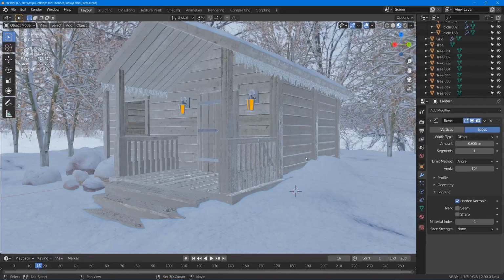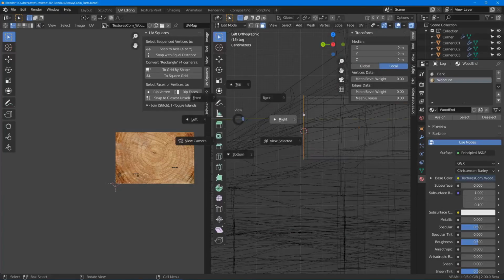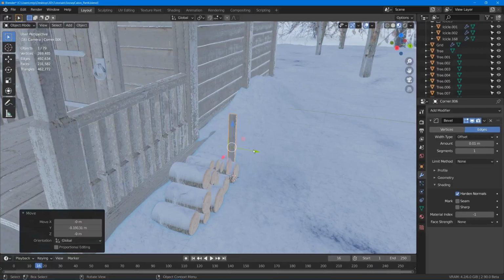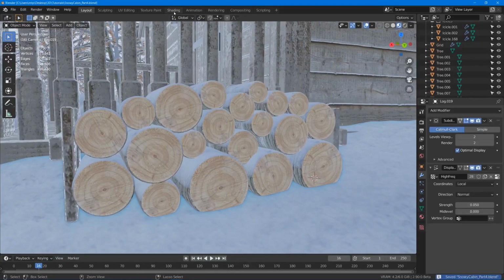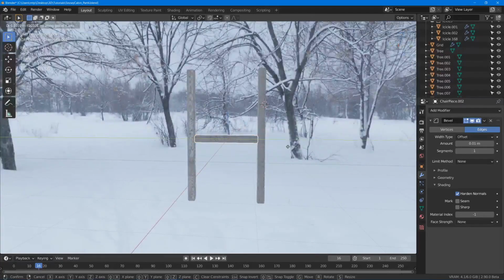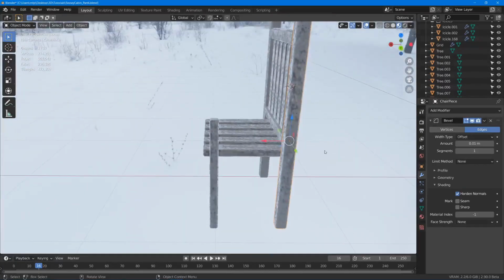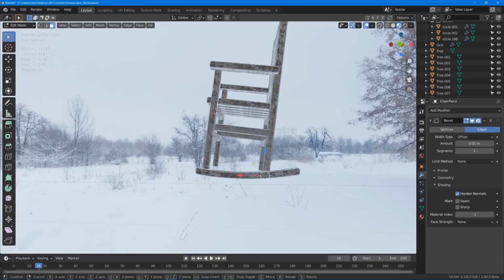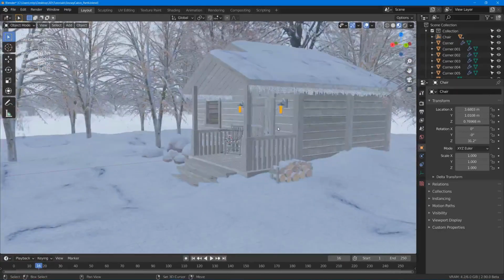Modeling a Snowy Cabin in Blender Part 4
The fourth part of modeling a snowy cabin scene in Blender.